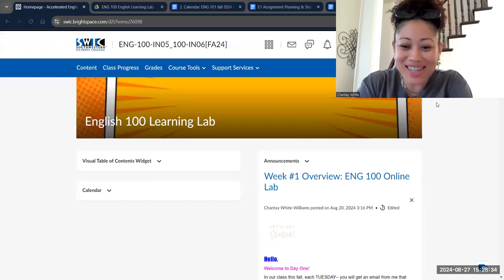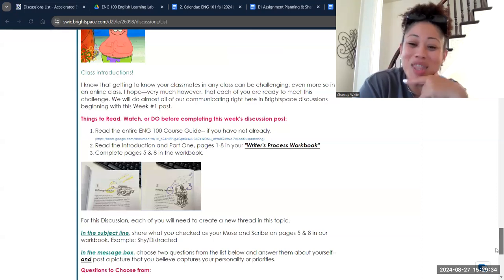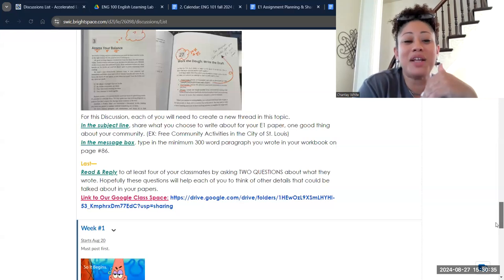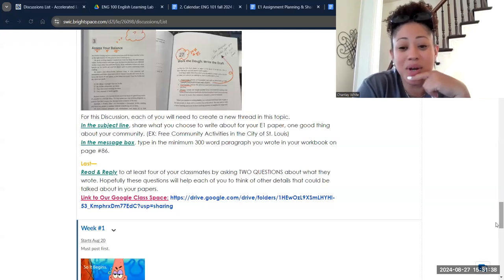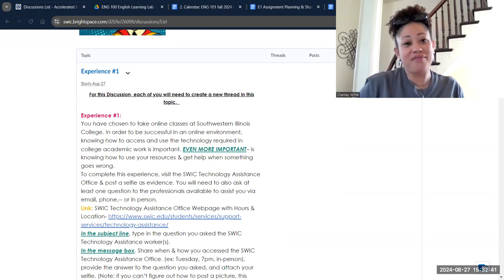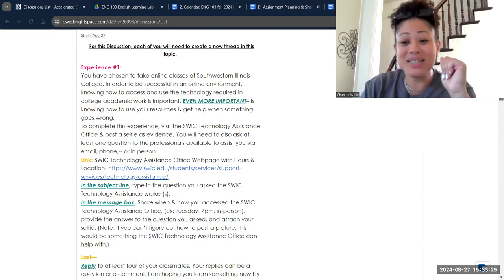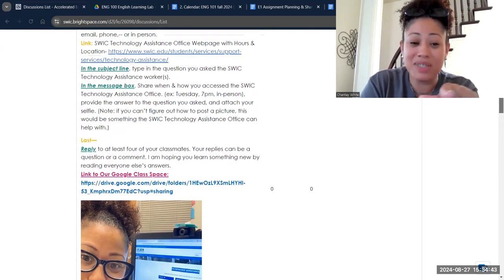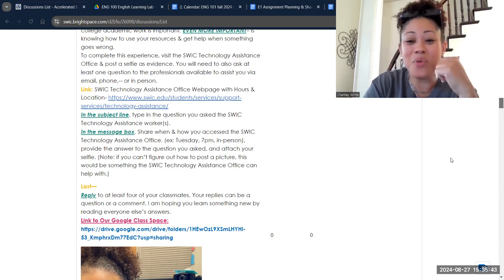ENG 100 Online Week #2 Overview